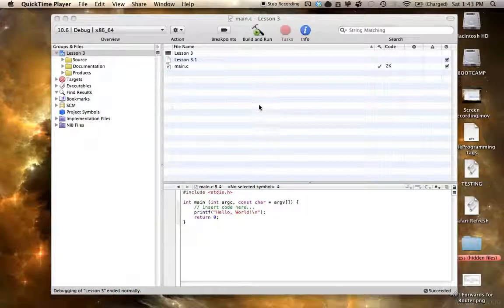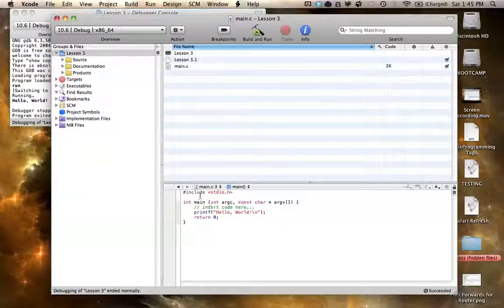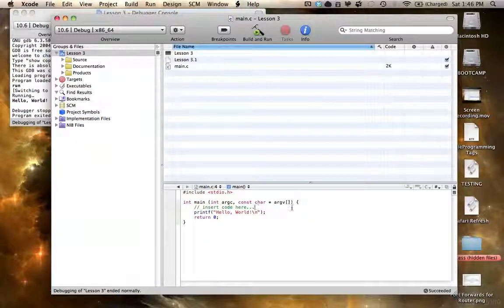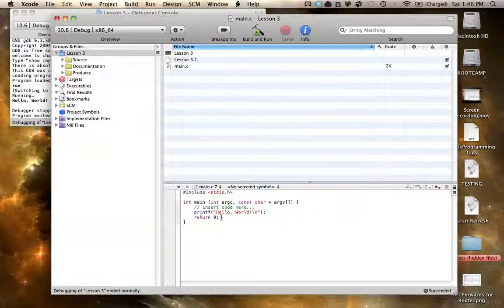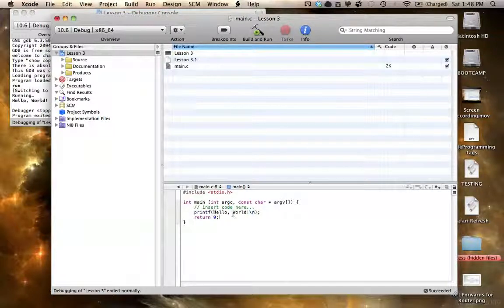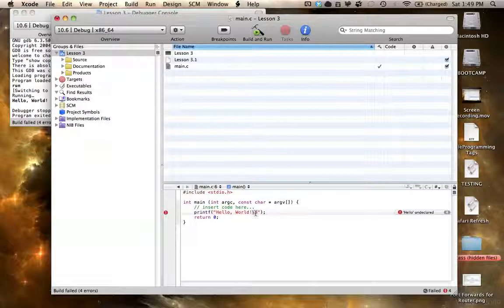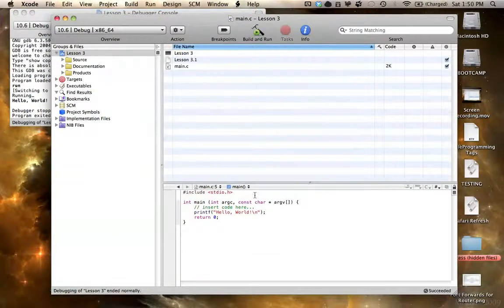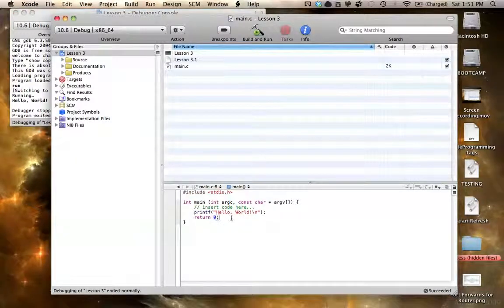C Programming Tutorials | Basics & printf